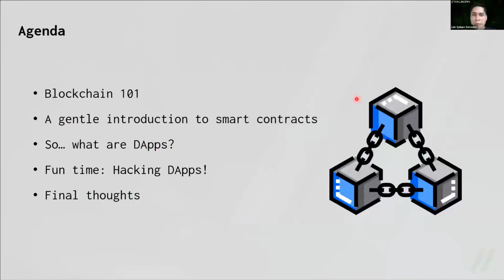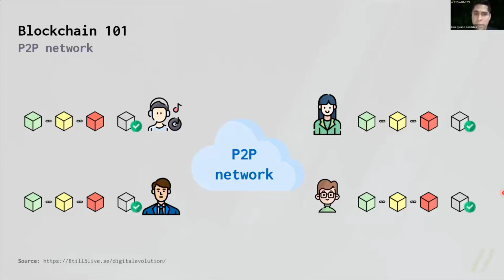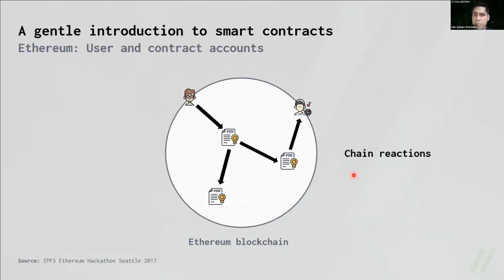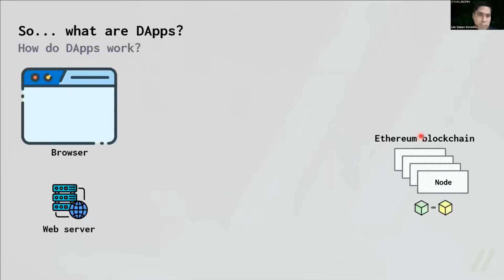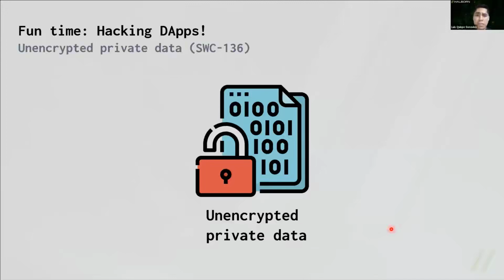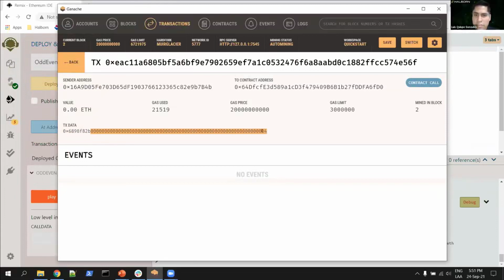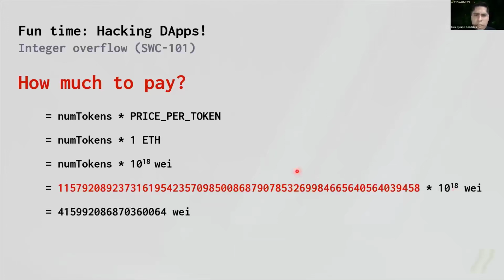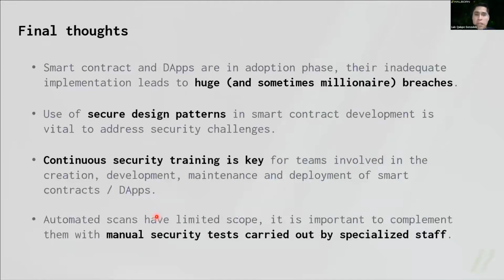Topics of Interest All your Ether belong to us Hacking Ethereum based DApps L Q Gonzales